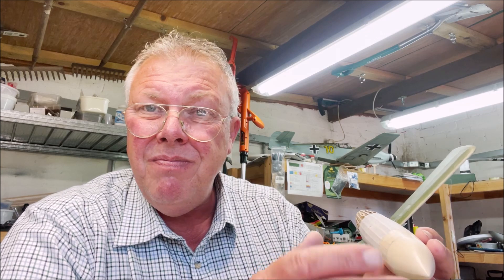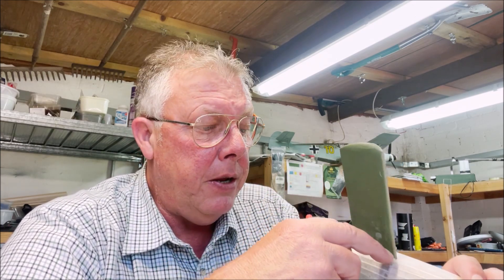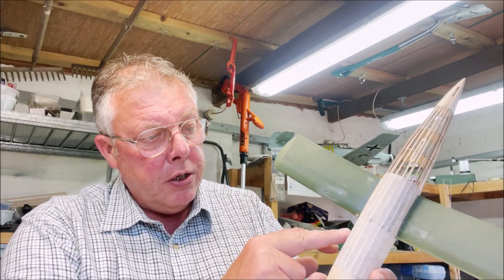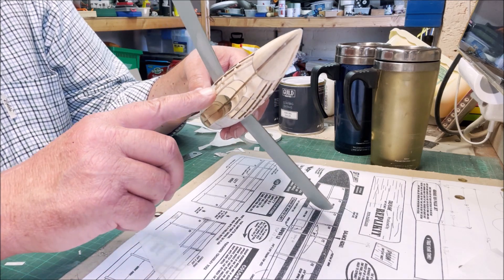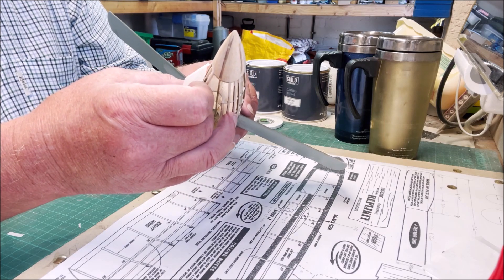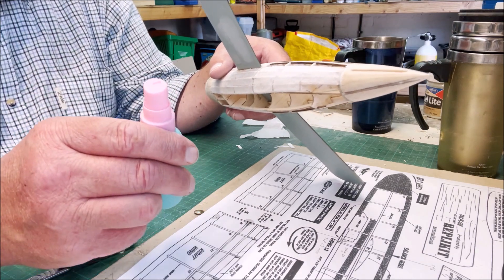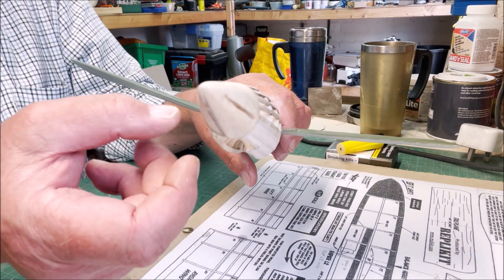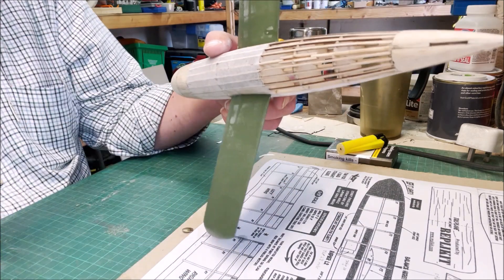V-1 Flying Bomb Doodlebug Free Flight Rocket Powered. Part 4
Wingspan: 12.5" (31.8 cm)
Power system: Originally Jetex, but ow using
“Model Rocket Motor” Type: TSP L-2
Manufacturer: Richard Crossley
Difficulty: Intermediate
Originally designed for Jetex Power
Purchase at: The Vintage Model Company.